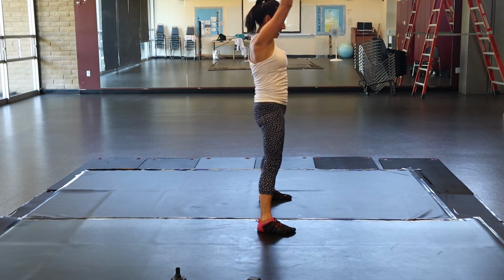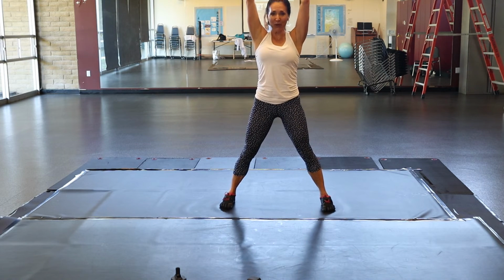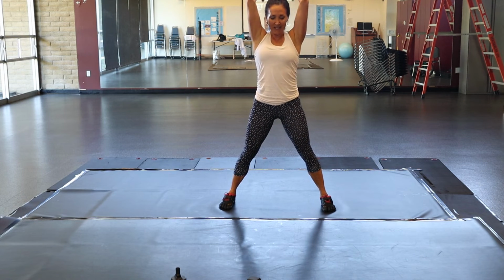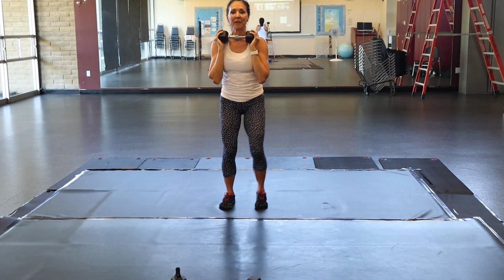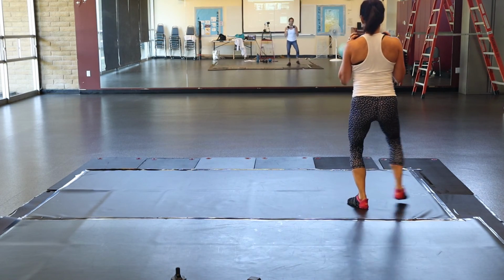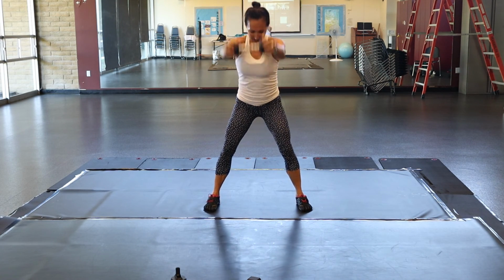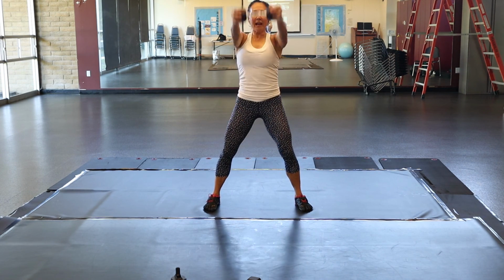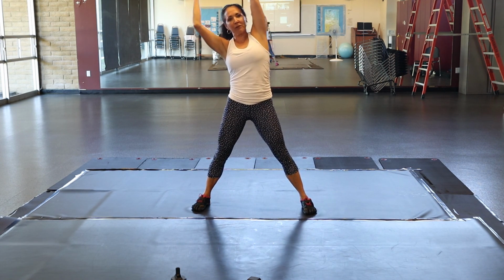Interval training with health, fitness, and nutrition expert Michele Vaughan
Interval training with health, fitness, and nutrition expert Michele Vaughan. Get fit and stay fit with this interval training fitness routine.  Stop yo-yo dieting, set fitness and wellness goals and get into the best shape of your life.
And if you are ready to take control and get in the best shape of your life visit our